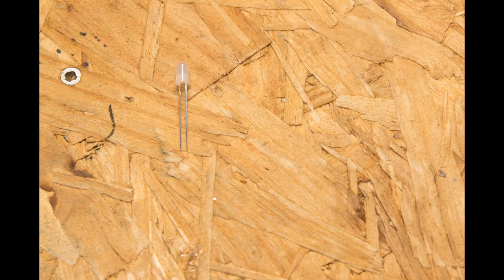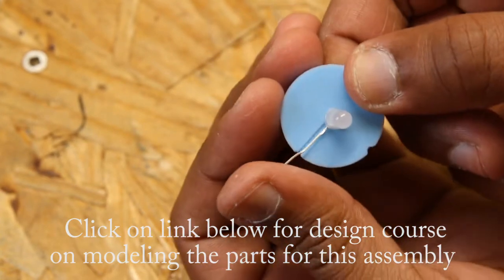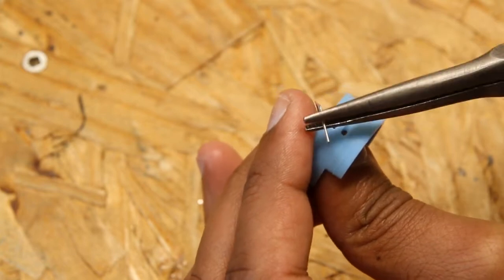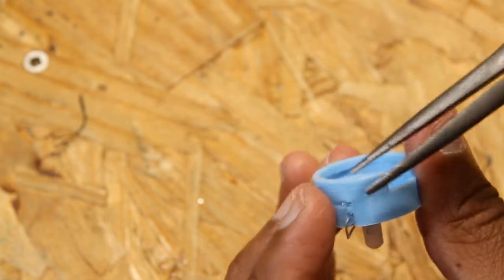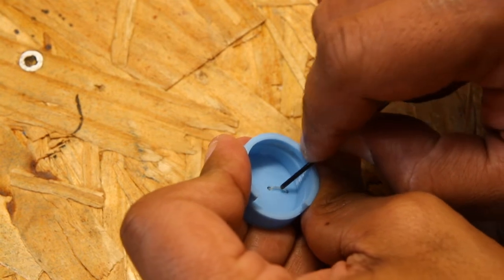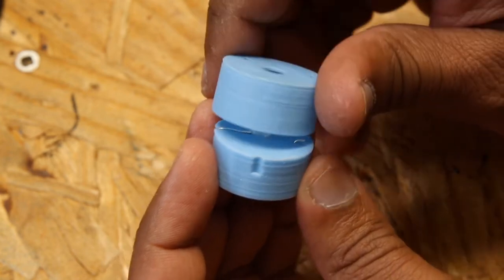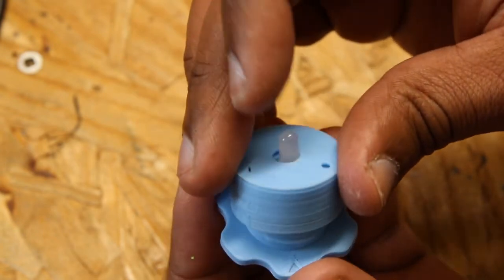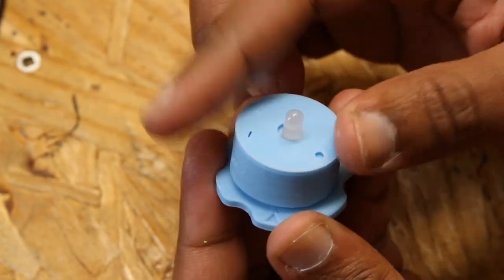Assembling the LED Tealight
In this video I demonstrate how to assemble the led tea light from my previous video.